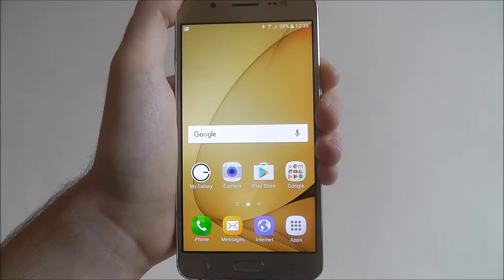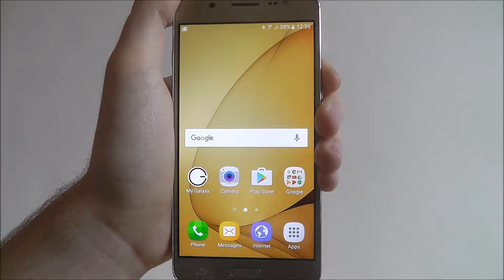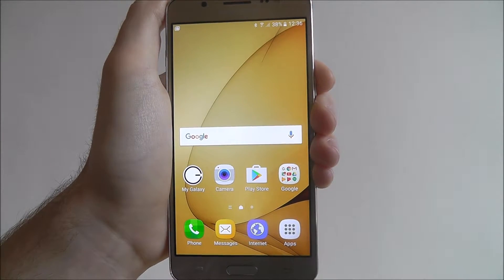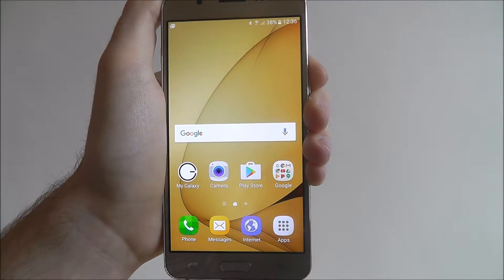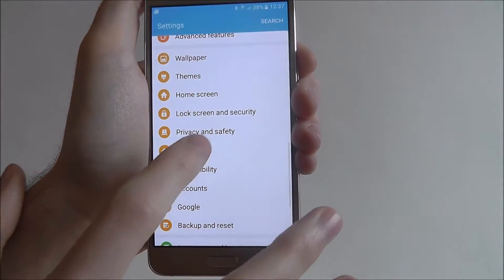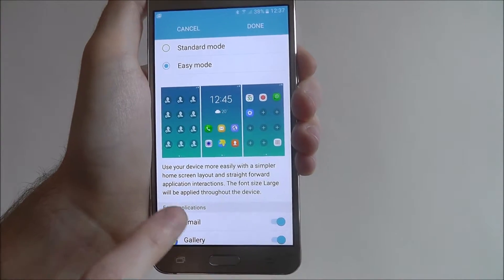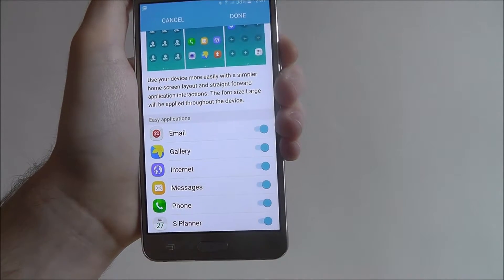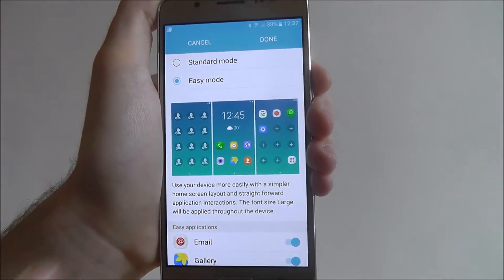How To Access Easy Mode - Samsung Galaxy J5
This video demonstrates how to access Easy Mode on the Samsung Galaxy J5.